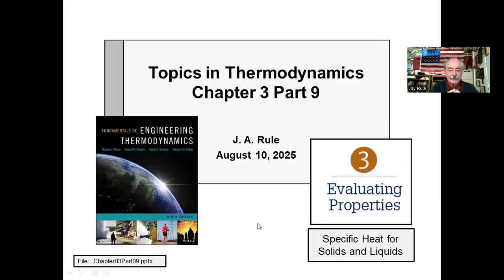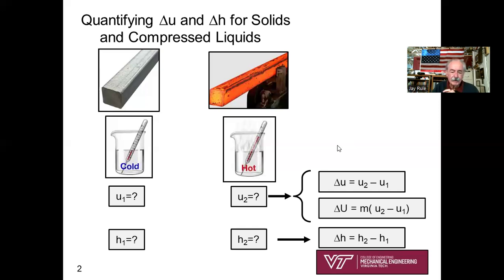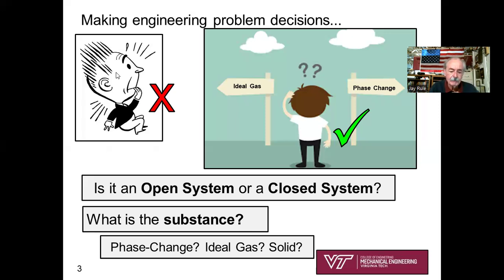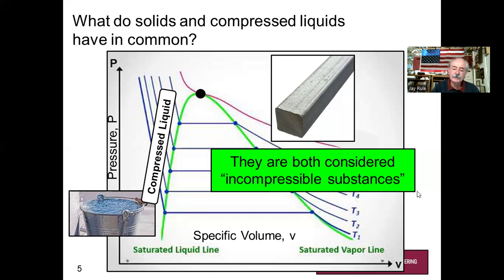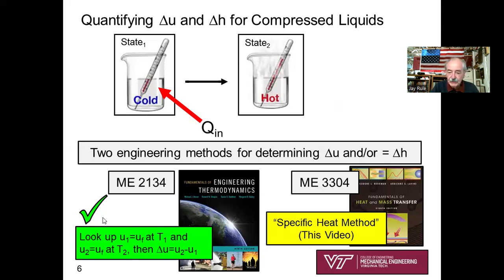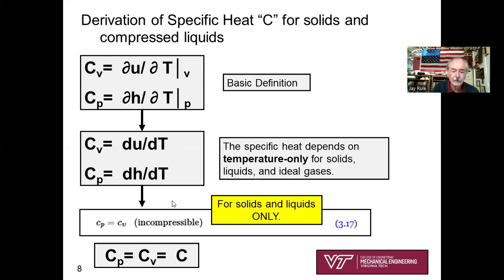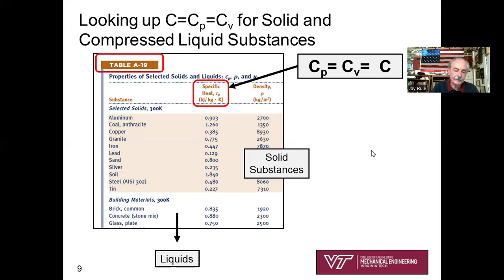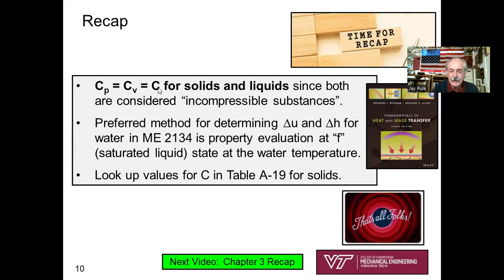Chapter03Part09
Specific Heat for Solids and Liquids